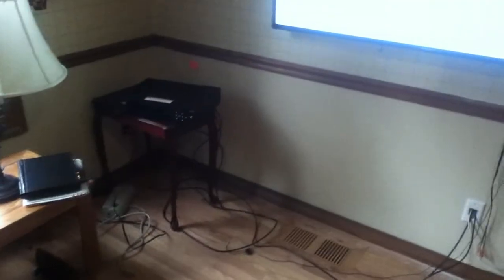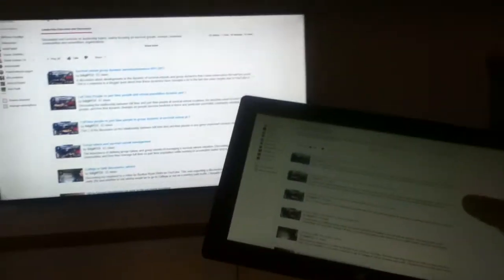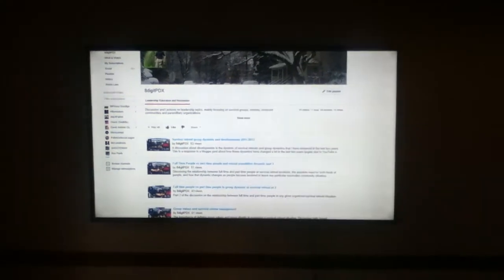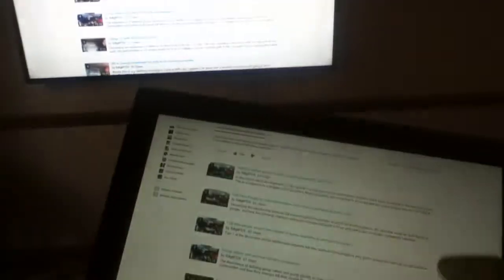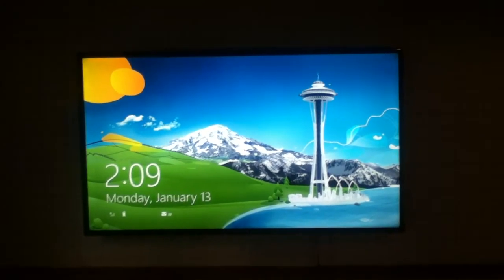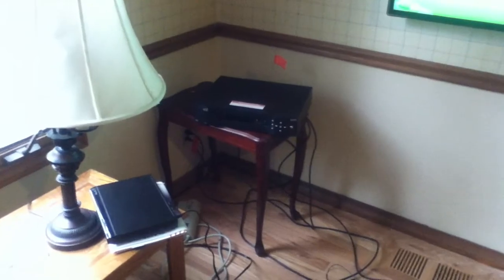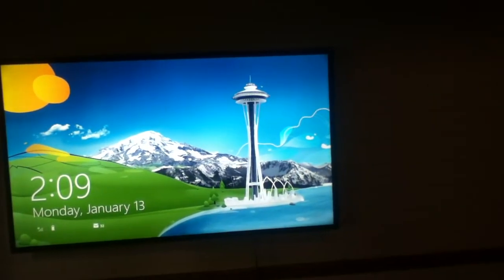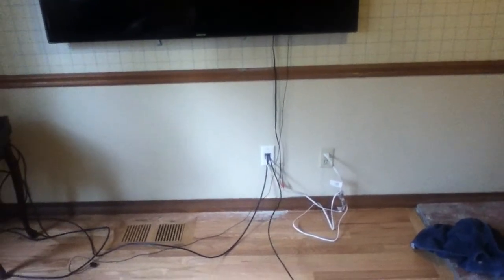Using the Microsoft Surface to test TV installation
How I use the Microsoft Surface tablet computer with an HDMI cable output adapter on TV installations, cable and (when present) wifi systems to test function of the TV, wiring and other components prior to outside cable system hookup.